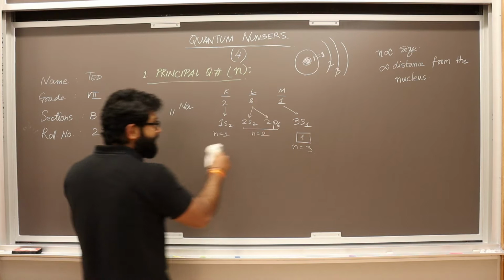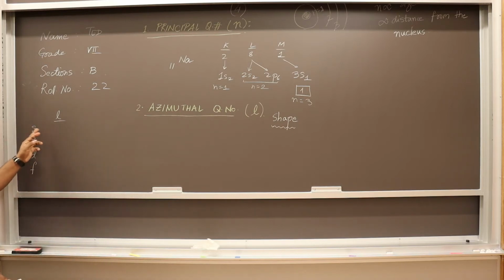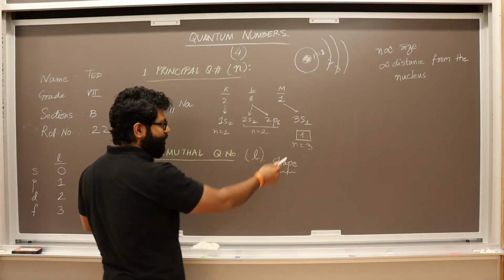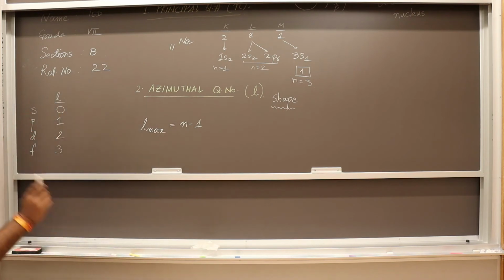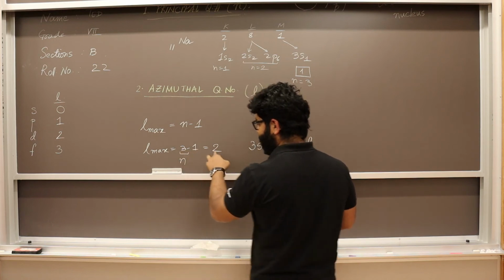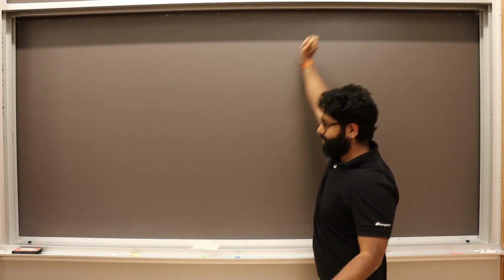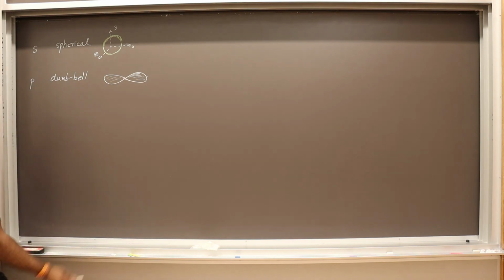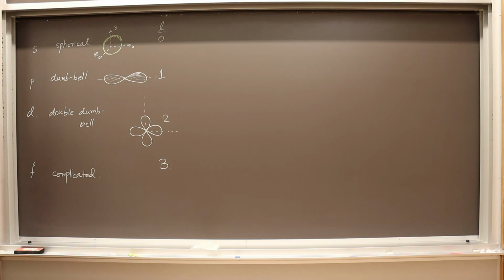Atoms & Molecules: Ch 10 The Azimuthal Quantum Number (l) & The Shape of Orbitals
This video is the ninth video on Atoms and Molecules.
1. The Azimuthal Quantum Number (l)
2. The shape of orbitals
3. The s orbital: Spherical
The p orbital: Dumb-bell shaped
The d orbital: Double dumb-bell shaped
The f orbital: Complicated
4. The relationship between Principal Quantum Number (n) and Azimuthal Quantum Number (l)
The mode of communication of Hindi.